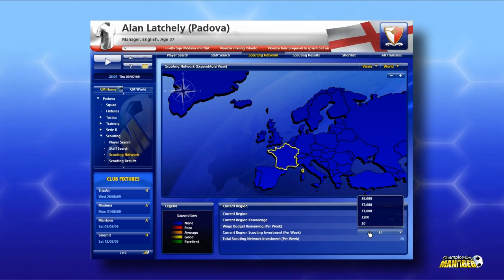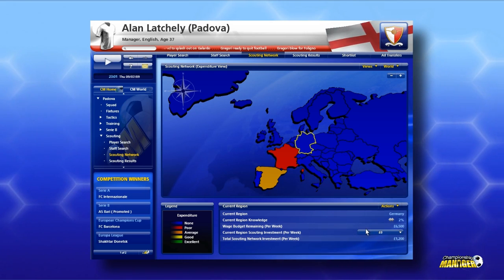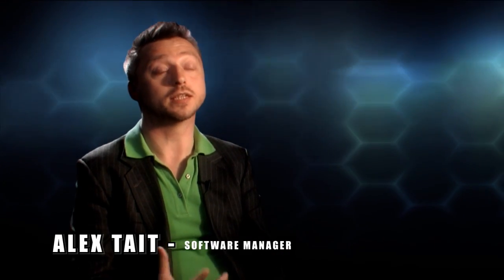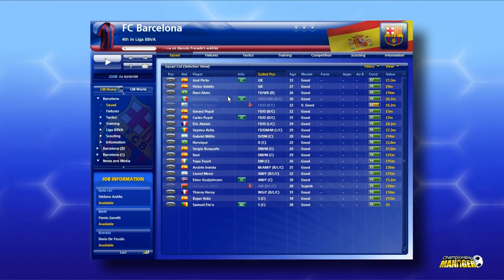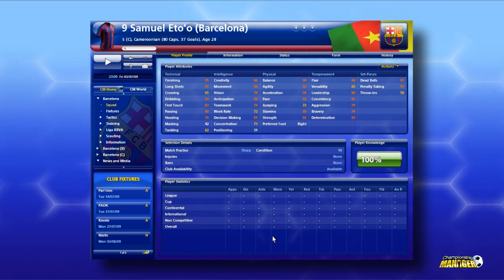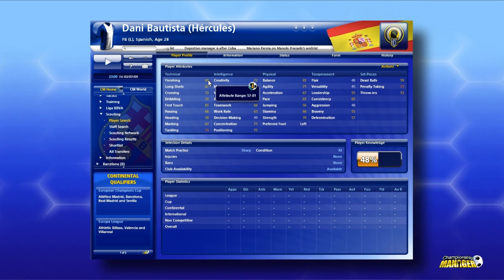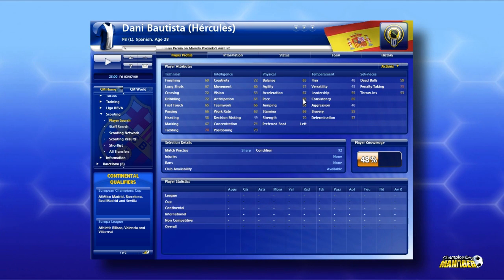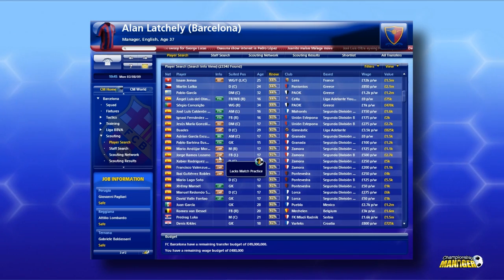Championship Manager Dev Diary - Scouting Networks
Learn more about the ideas behind the Championship Manager scouting network.